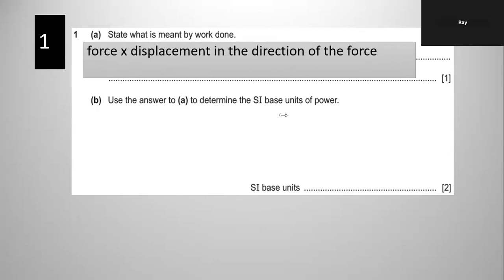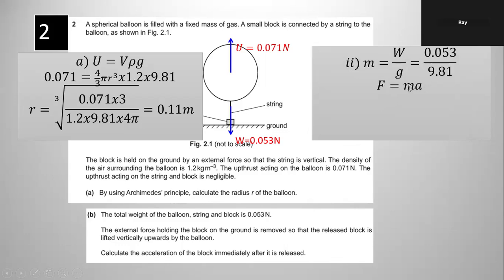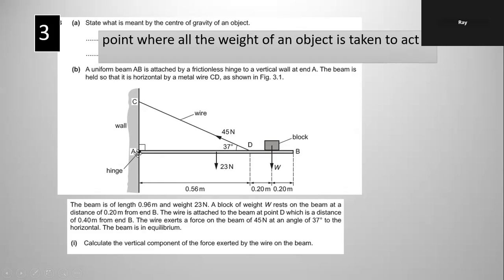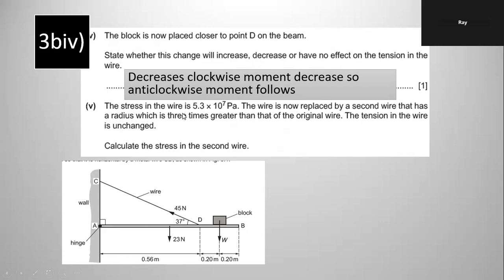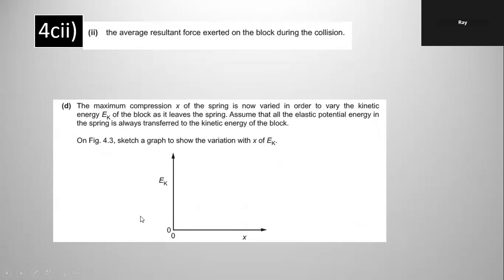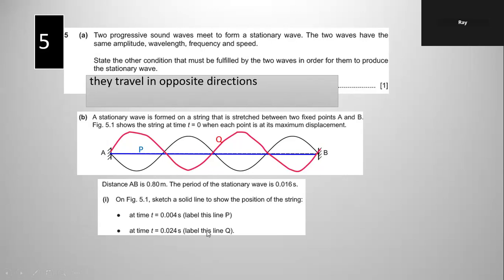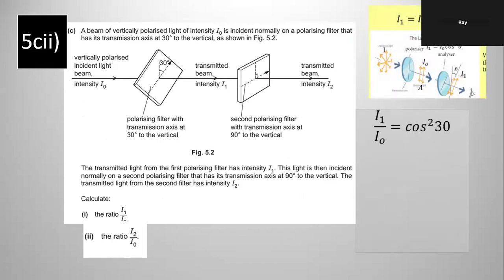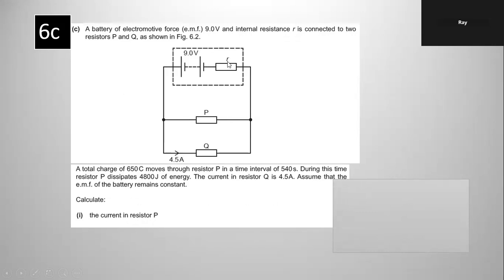A-level Physics: past year paper 2022 Oct/Nov p22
answer paper 2